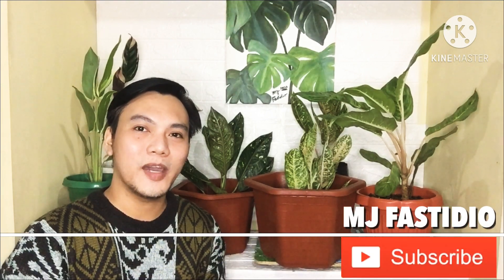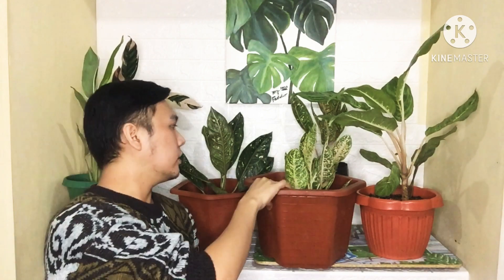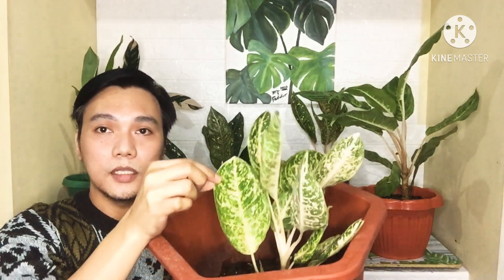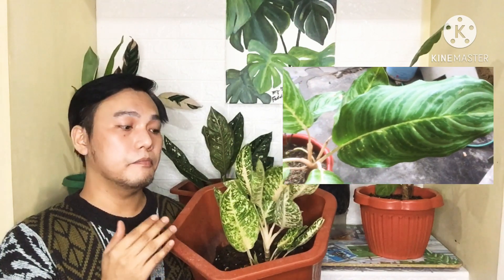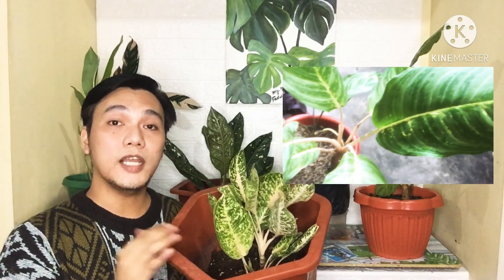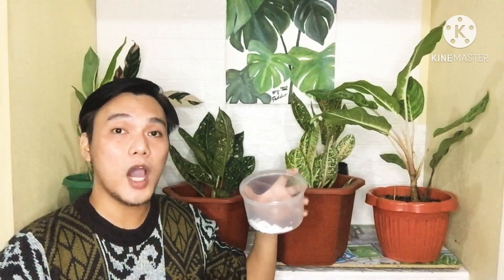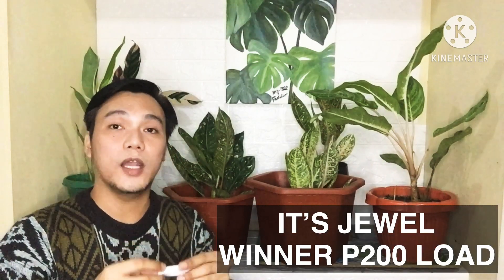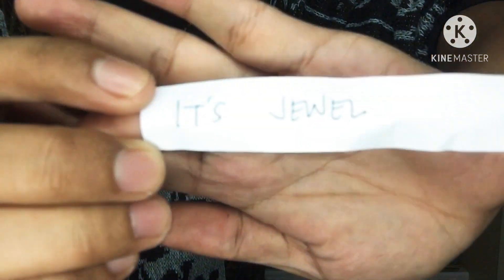VLOG #14: AGLAONEMA - THE COMPLETE CARE GUIDE | MJ FASTIDIO 🌱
Facebook Page: Happy Day with MJ

Fertilizer: Jem’s Project Basil Liquid Fertilizer

Stay Awesome. Be Happy Everyday!